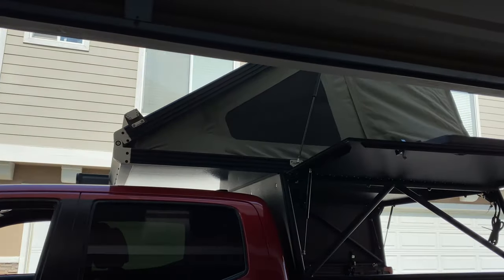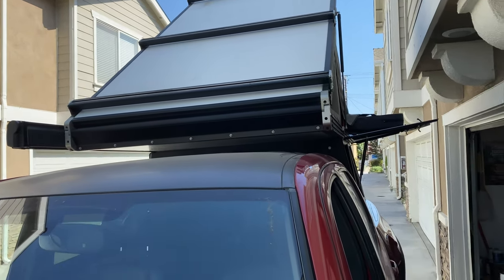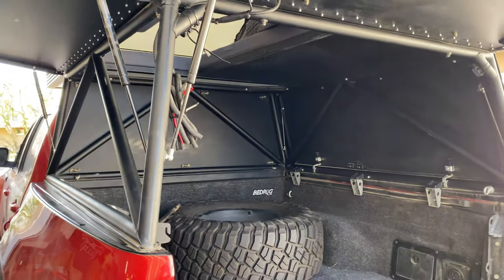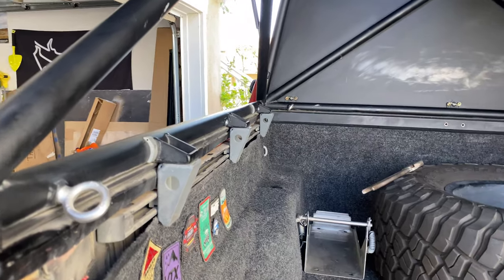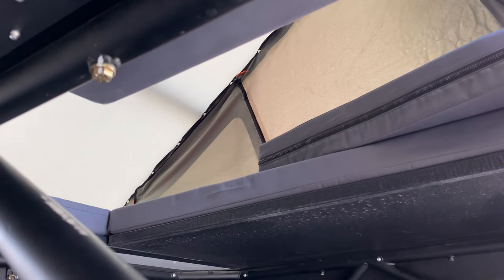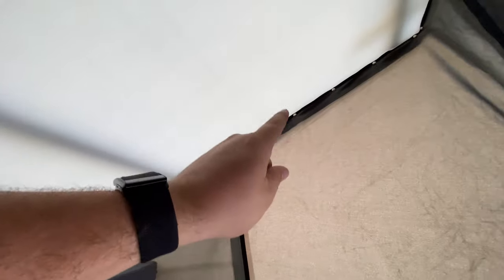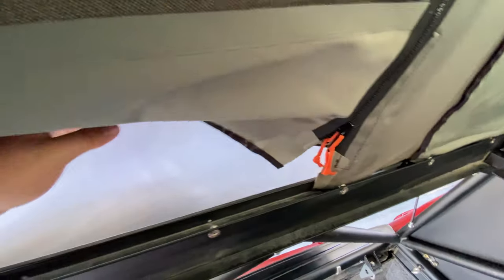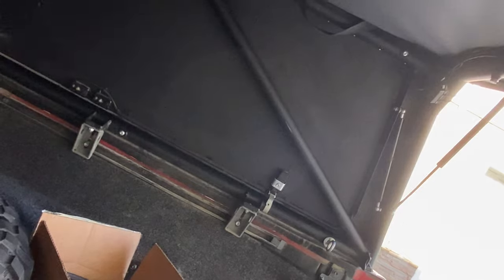The Most Detailed GFC Review Ever (Seekoutbeauty)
In this video I dive into the company, the product, and what I like and didn't like about it.